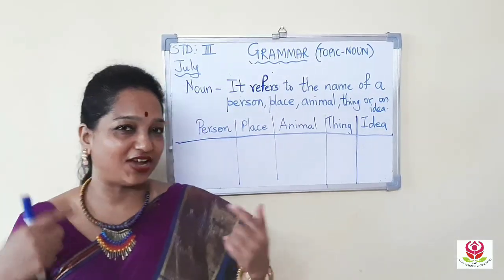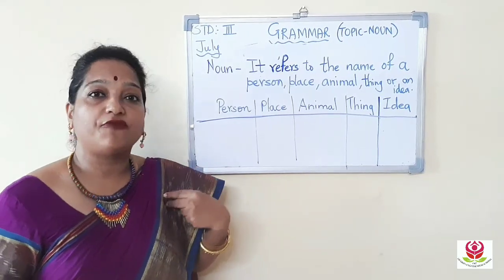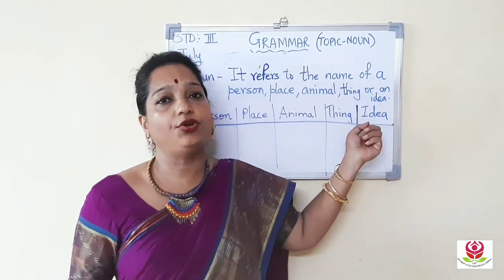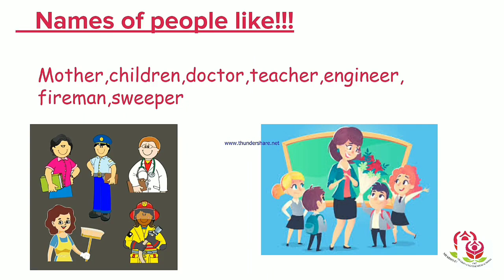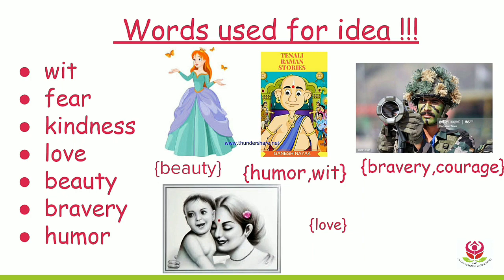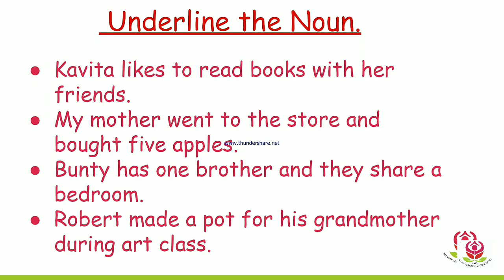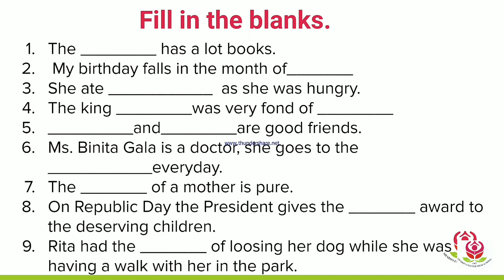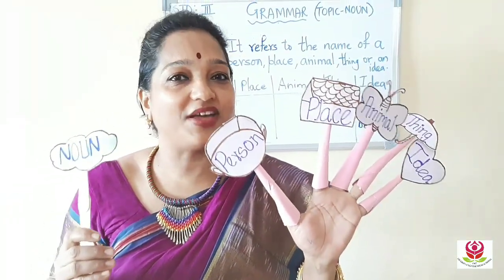Std.3 |Grammar| Nouns by Ms. Sharada Korandla